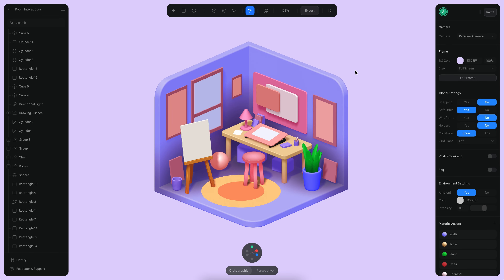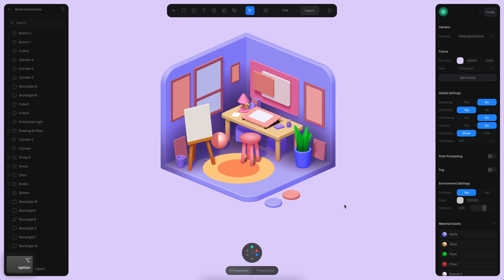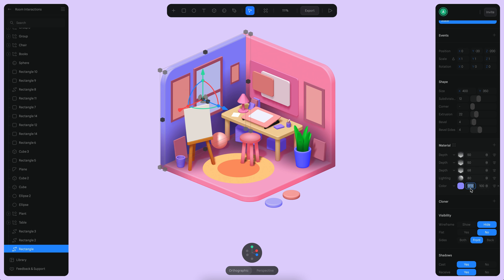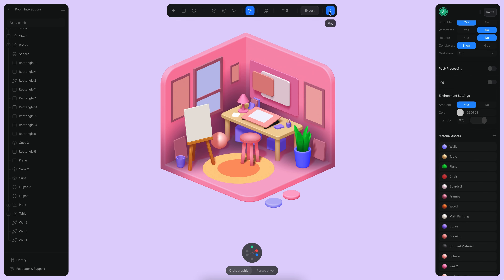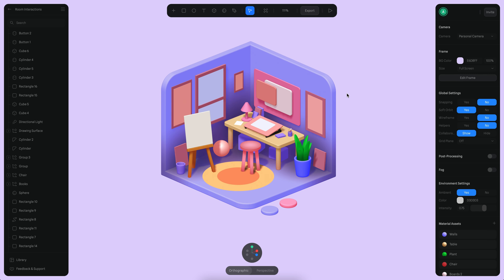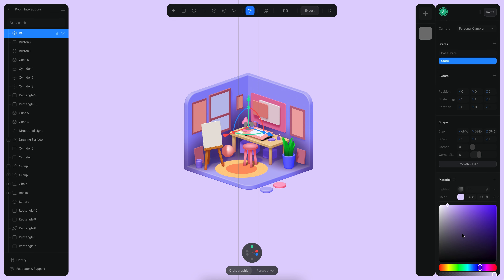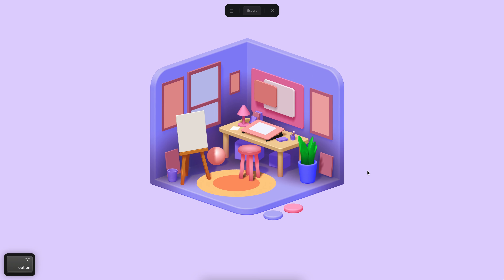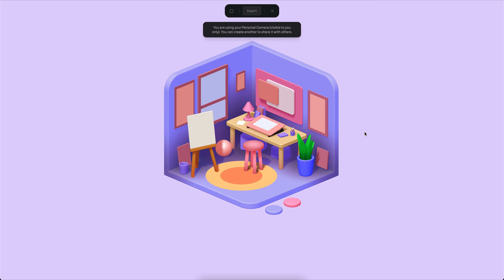Designing a Mini Room in 3D with Spline - Part 4 (End)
In this tutorial series, you will learn how to create a mini room scene in 3D using Spline.

Part 1: Modeling the basic layout
Part 2: Finishing the scene model
Part 3: Materials & Lighting
Part 4: Interactions (This video)

0:00 Introduction
0:10 Creating the buttons
1:15 Adding events to the buttons
1:35 Adding states to the walls
2:40 Connecting objects & states to the events
5:00 Creating the background object
5:55 Adding states to the bg
6:50 Final result in playmode
7:20 Export options